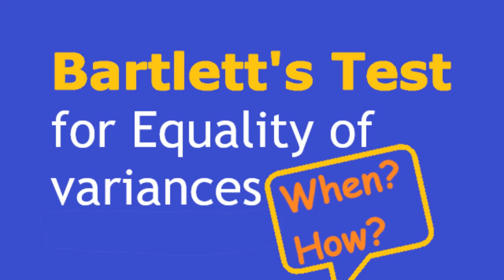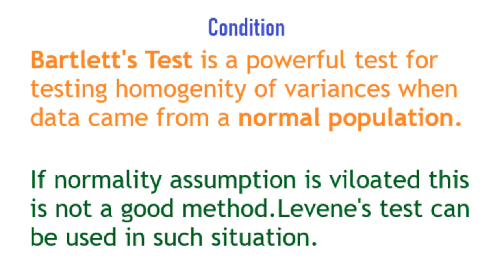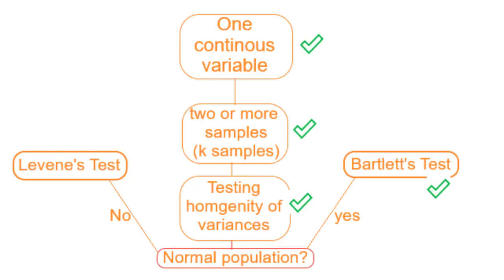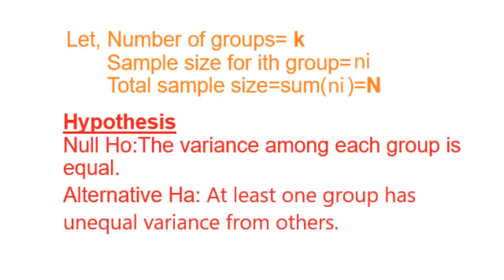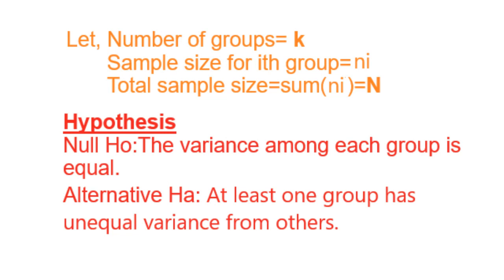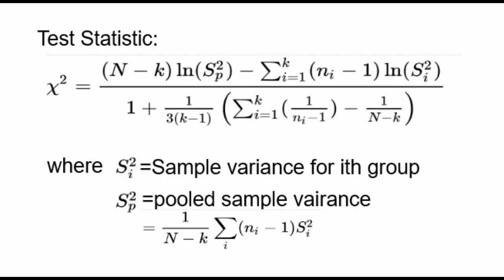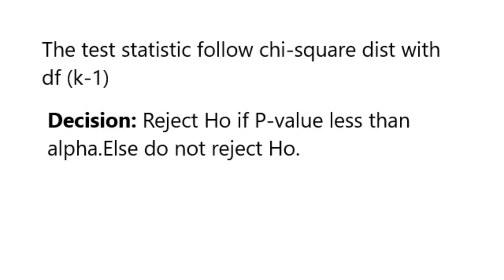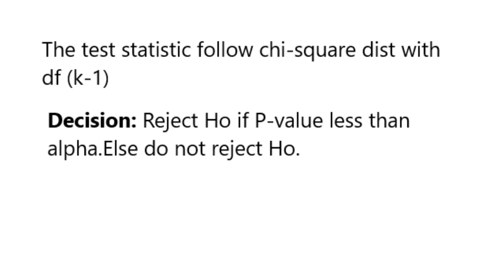Bartlett’s test for equality of variances | Easy to understand | Concepts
Test for equality of variance for 2 or more than two population.
Bartlett’s test for equality or homogeneity of variances.
When Bartlett’s test  is useful and how to use it.